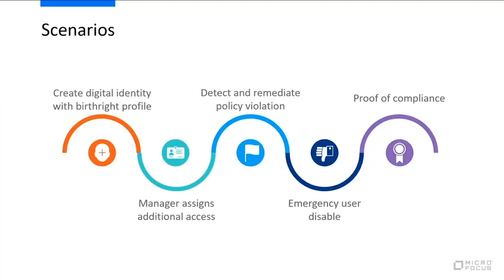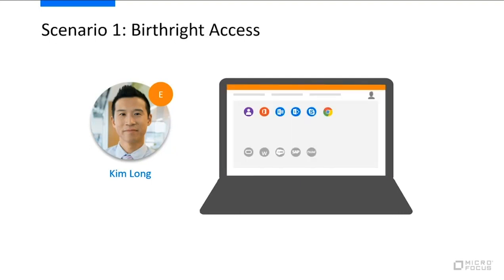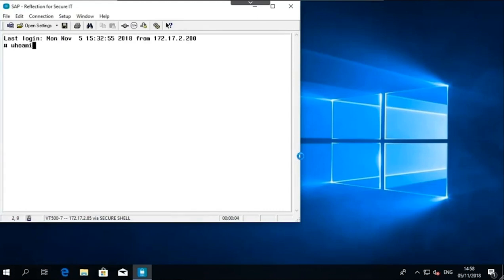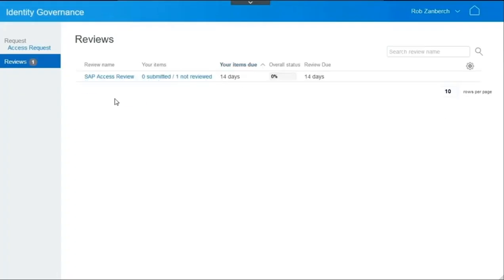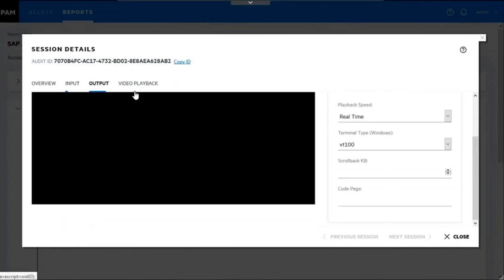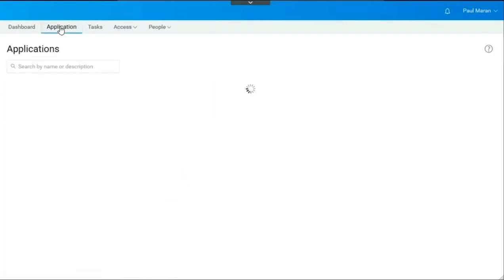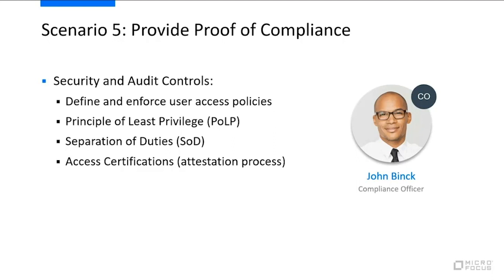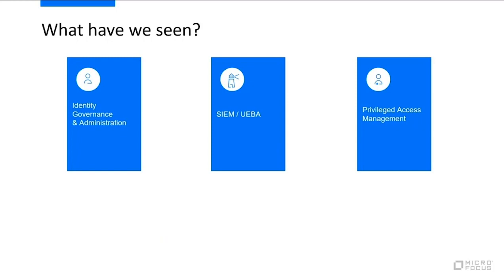NetIQ Identity Governance and Administration (IGA) Demo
- See how to create digital identities, assign access, detect and remediate policy violations, instantly disable users, and prove compliance to auditors.